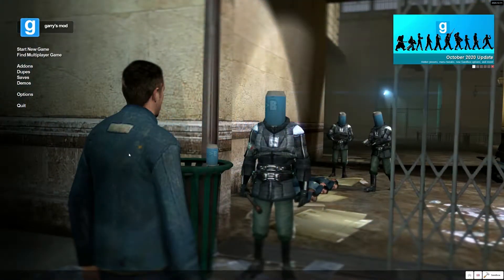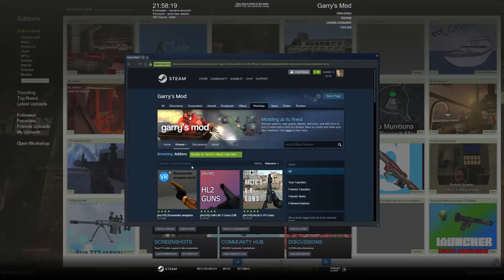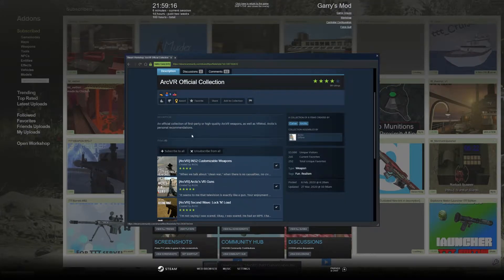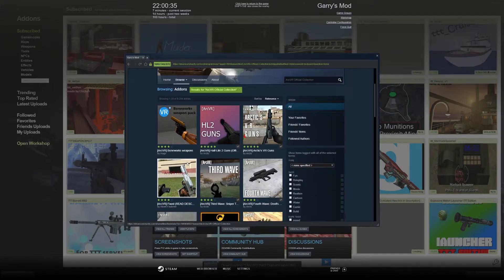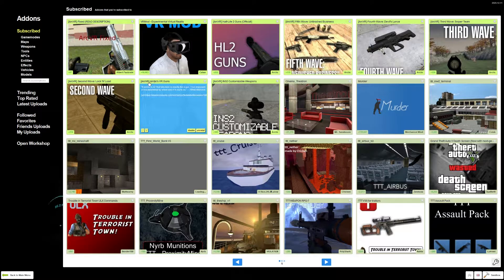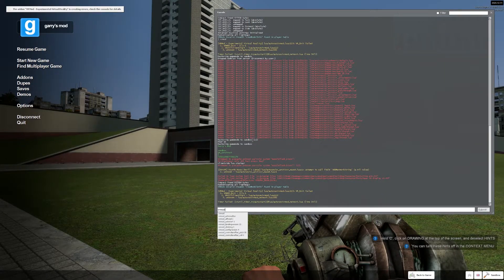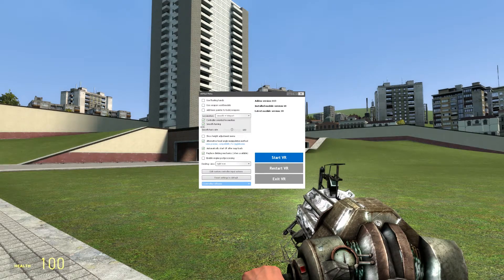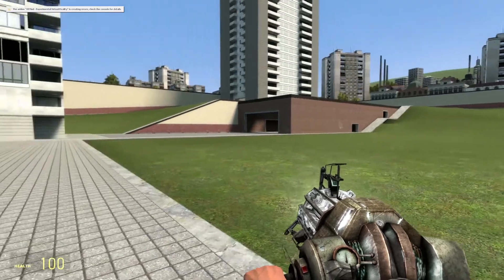ARC VR FIX!!! | Garry's Mod VR Tutorial (Half-life 2 VR)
My computer specifications are:
○ i7 8700k.
○ EVGA Geforce GTX 970.
○ Samsung 860 Pro EVO.
○ 16GB Corsair Vengence RAM 3000mhz.
○ Some gigabyte motherboard.

I use the 'Oculus Quest 2' for VR with the official cable.